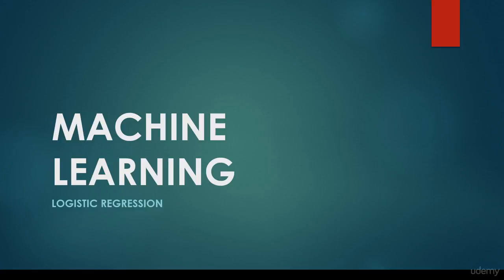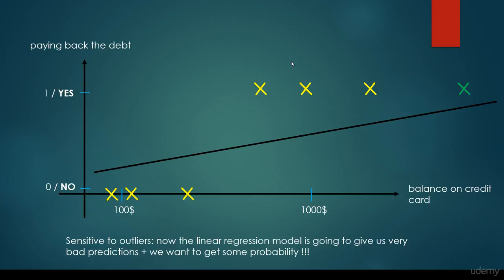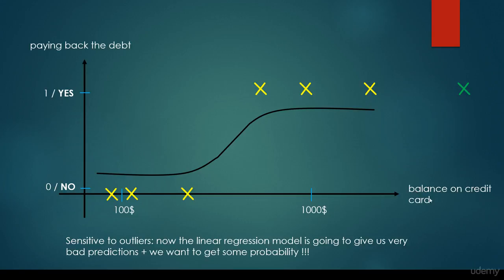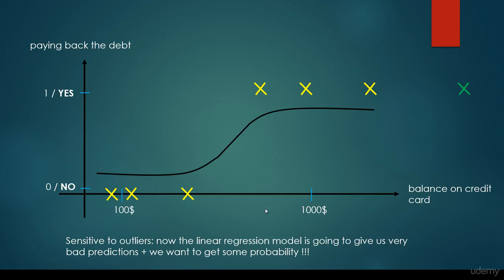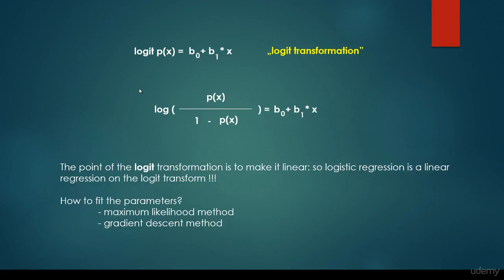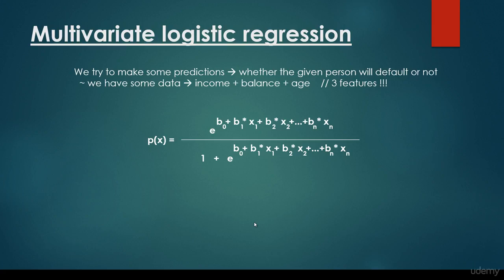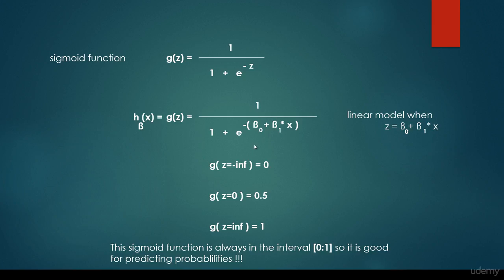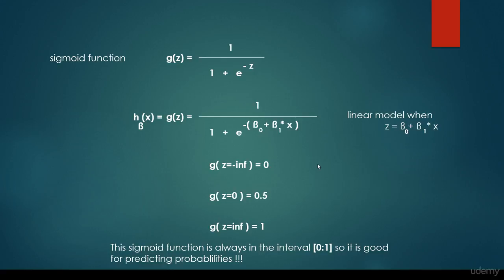Logistic Regression in Machine Learning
In the previous lecture we have seen what is the problem with linear regression when it comes to binary classification problems (such as spam detection). Logistic regression is not sensitive to outliers - so logistic regression is one of the best approaches when there are 2 possible outcomes.

Another important feature of logistic regression is that it assigns a probability to the predicted items.  This is why the logistic function (sigmoid curve) came to be.